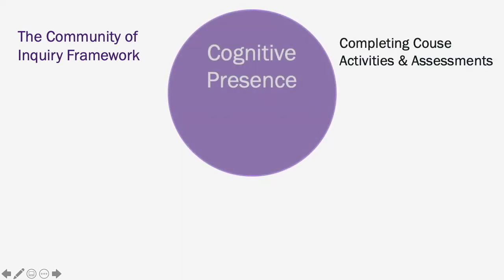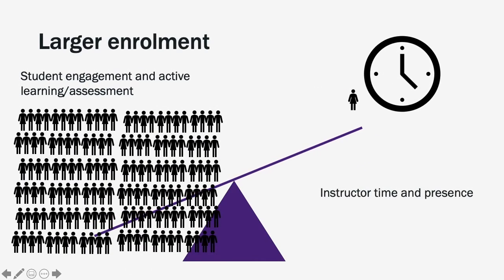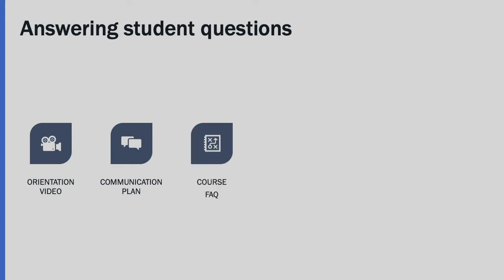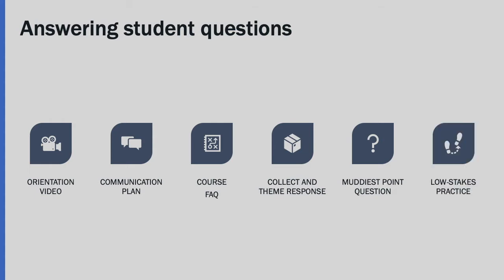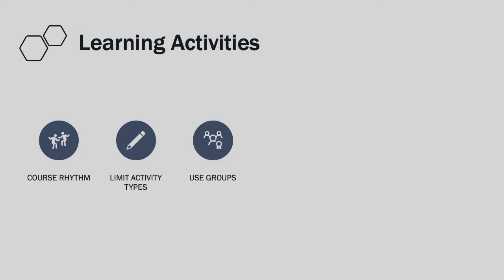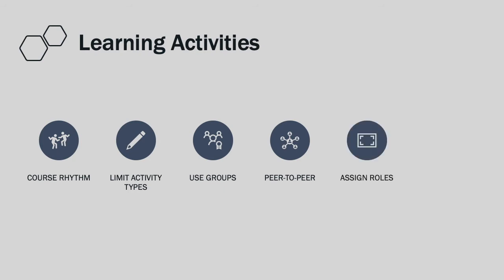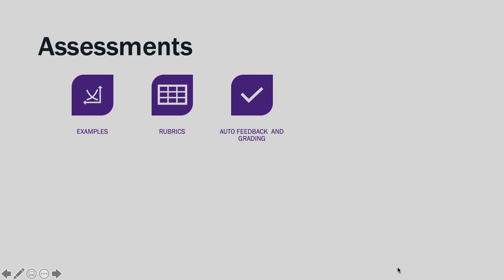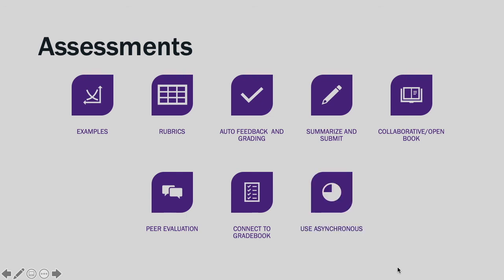Designing for Large Enrolment Online Courses